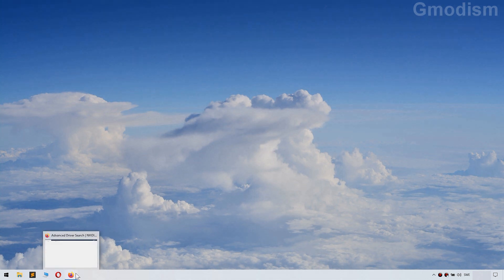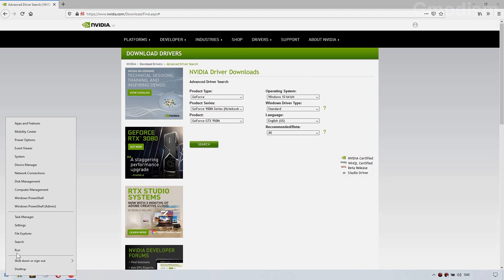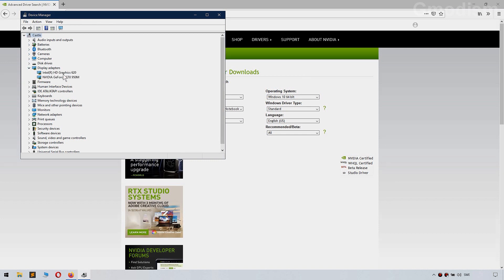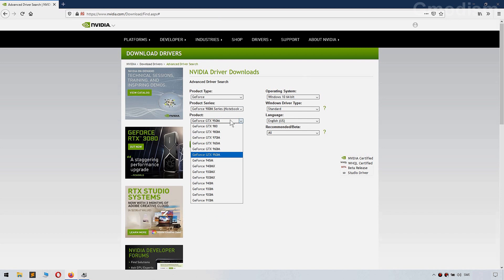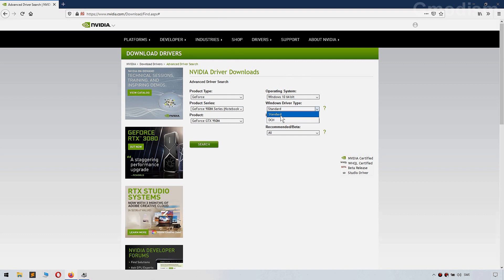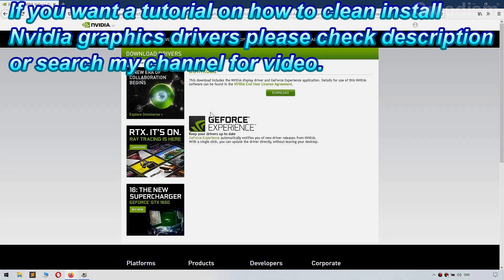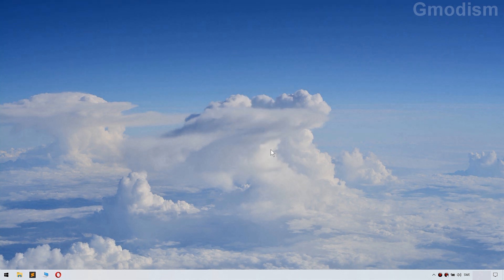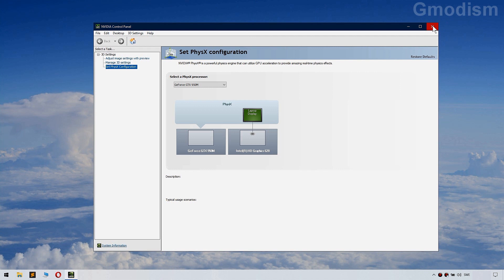How To Download Nvidia Control Panel Without Microsoft Store On Windows 10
This tutorial explains how to download Nvidia control panel without Microsoft store, so that you will get the full feature version of the control panel, if you already have the MS store version, uninstall it first and then complete all my steps carefully.

║ CHECK MY OTHER TECH TUTORIALS

Licensed to me according to our agreements.